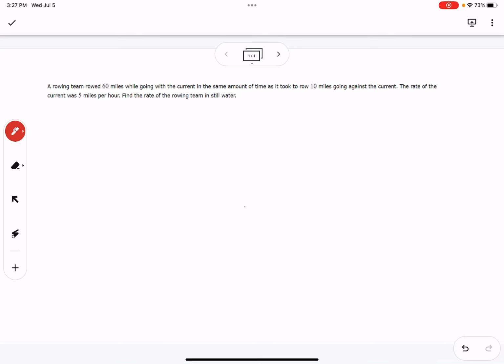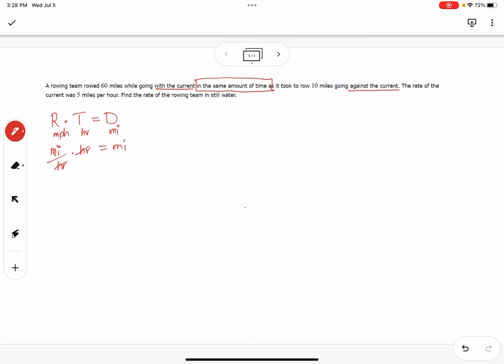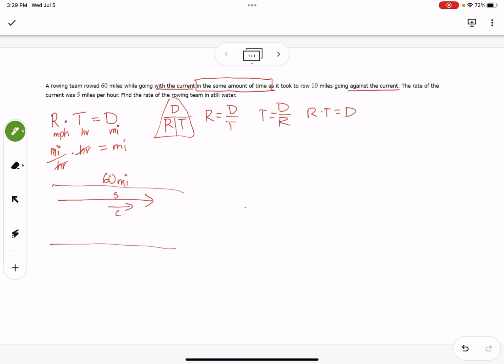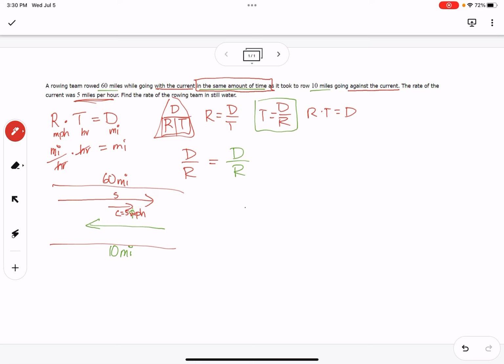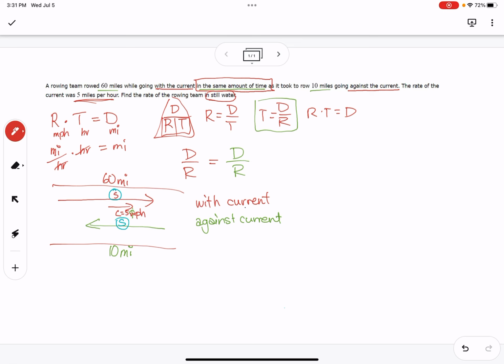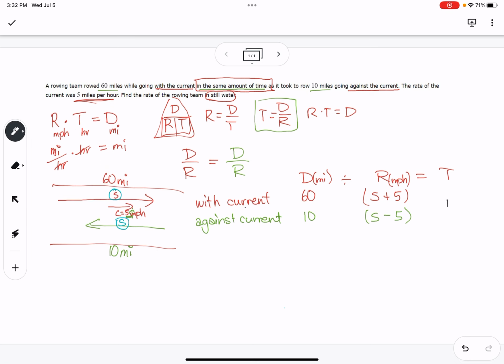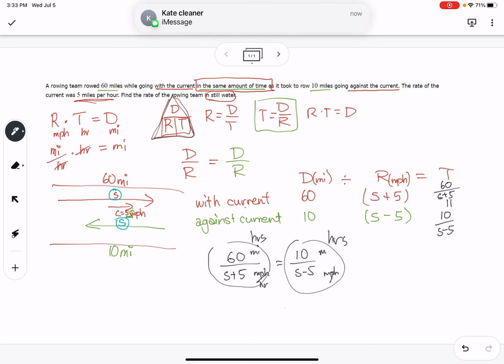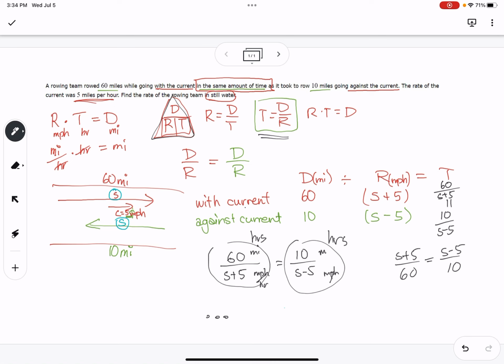Rate problem example relating with current and against current pathways